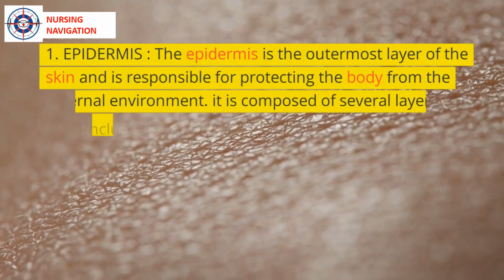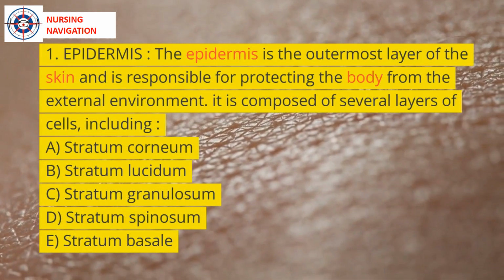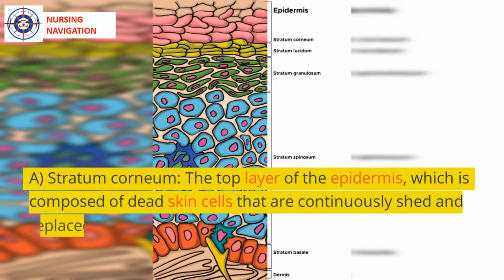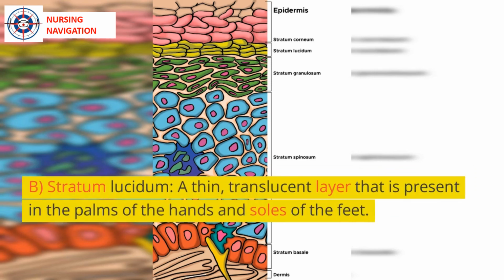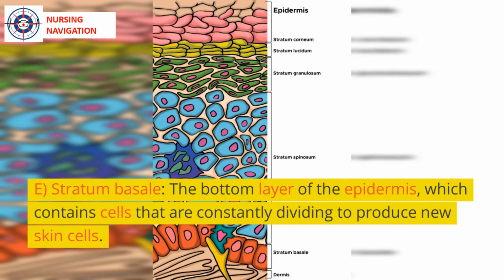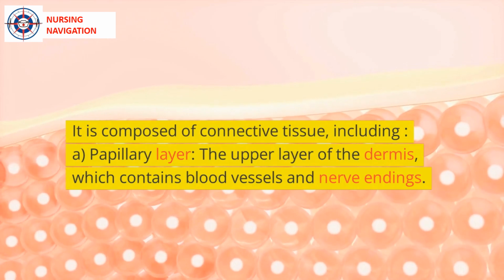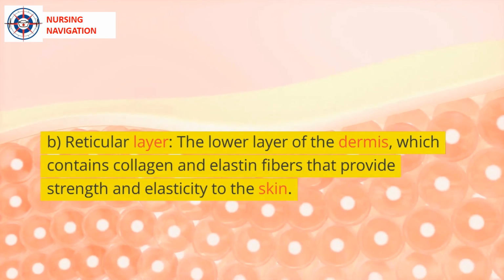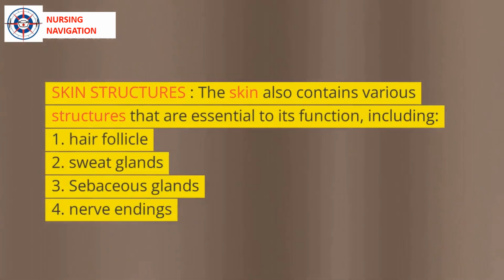ANATOMY OF THE SKIN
Understanding the Anatomy of the Skin @NursingNavigation

Description: In this educational video, we will explore the anatomy of the skin in detail. Our skin is the largest organ in our body, and it performs crucial functions such as protecting us from the environment, regulating our body temperature, and allowing us to sense touch. By understanding the structure and function of the skin, we can appreciate the importance of taking care of it and preventing common skin problems. We will cover the three main layers of the skin (epidermis, dermis, and subcutaneous tissue), the different types of cells and structures that make up each layer, and how they work together to keep our skin healthy. Whether you're a student, a healthcare professional, or simply curious about the human body, this video will provide you with a comprehensive overview of the anatomy of the skin.